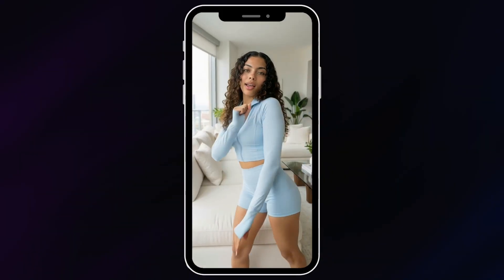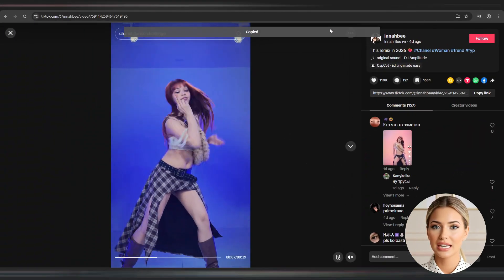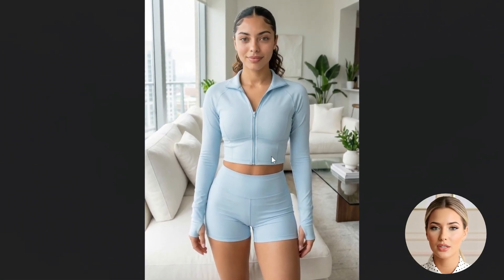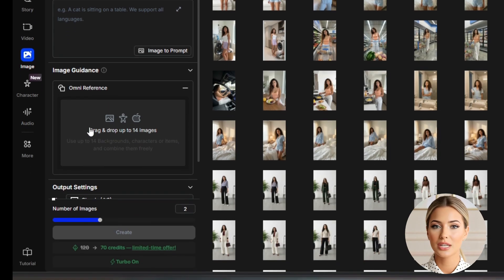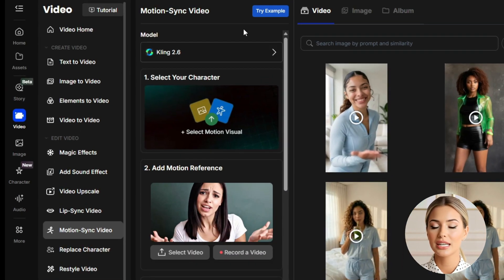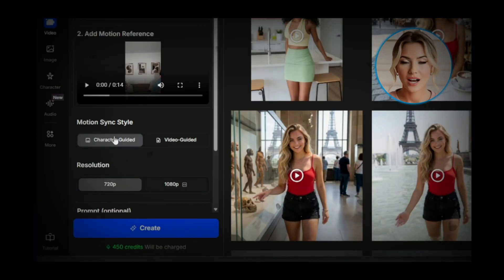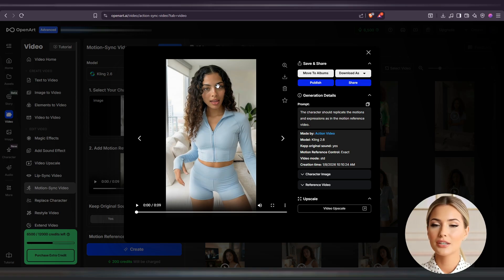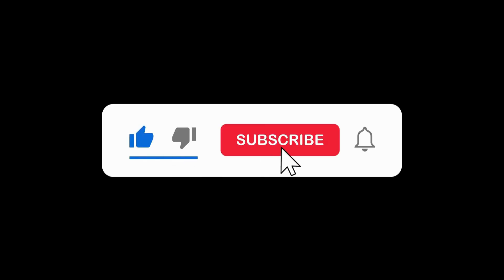How to Create AI Dancing Influencer Videos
Learn how to create AI DANCING Influencer Videos